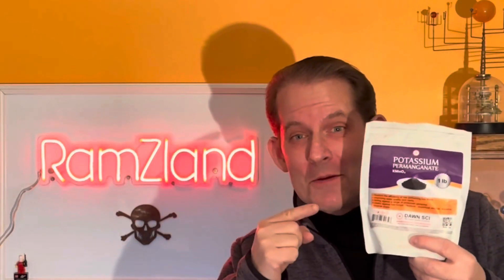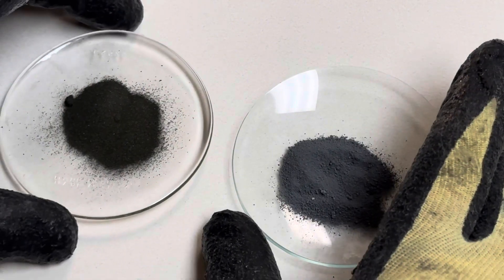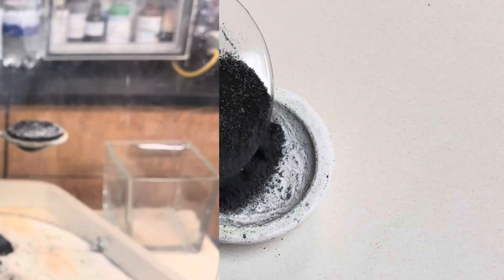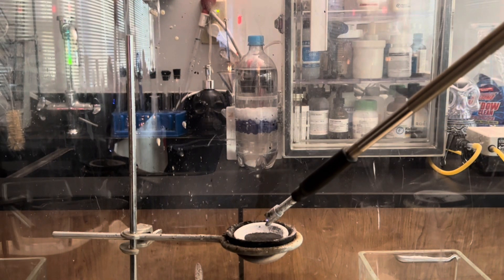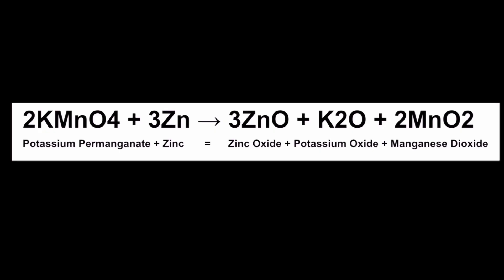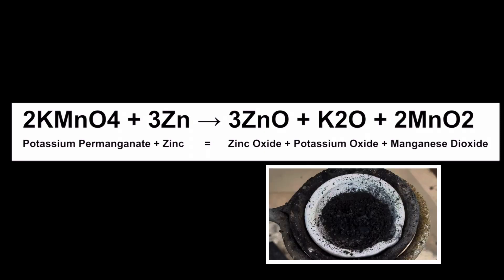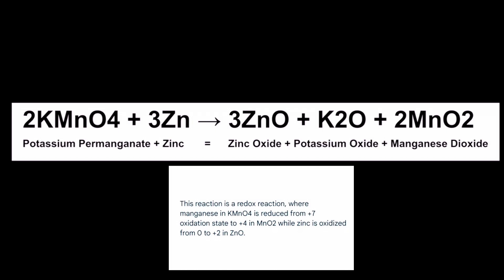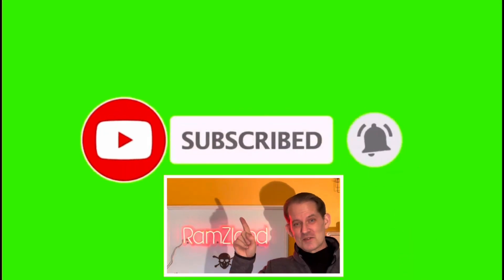Flash Powder: Zinc & KMnO4 in RamZland!🔥 2KMnO4+3Zn → 3ZnO+K2O+2MnO2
Keith Ramsey explains how to create and test flash powder made from potassium permanganate and zinc.